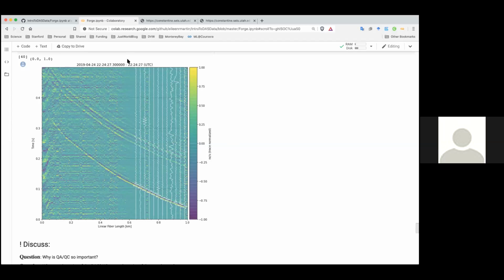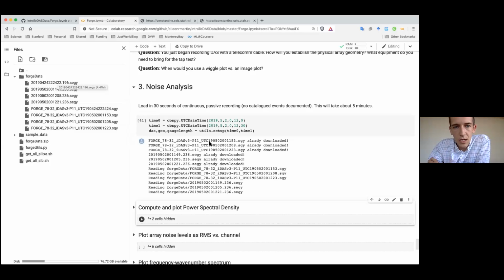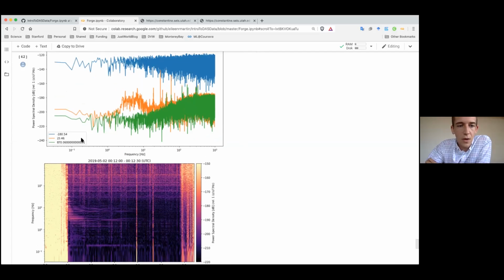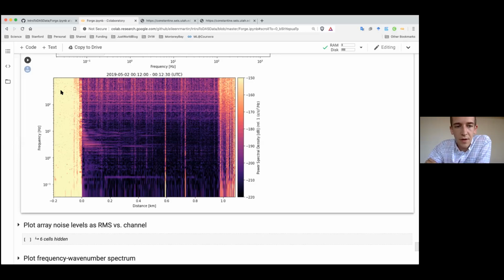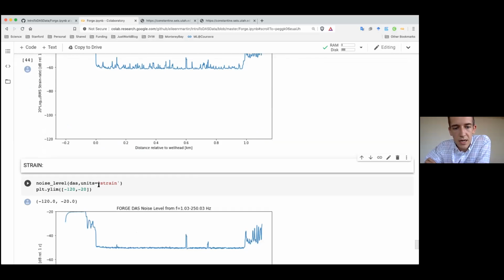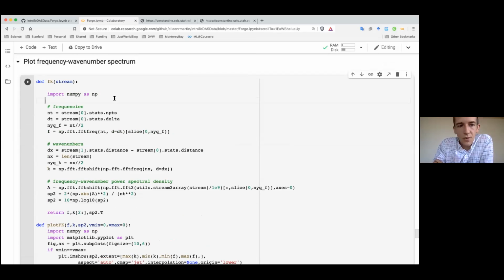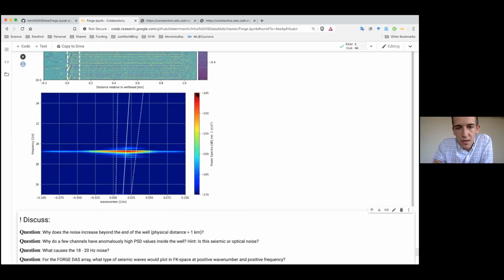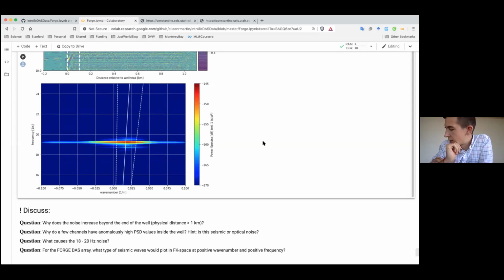2020 DAS Virtual Workshop and Tutorial - Day 2 - Part 6 (FORGE Tutorial)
This video is a recording of part of the 2020 Distributed Acoustic Sensing Virtual Workshop and Tutorial. This event was organized by leads Eileen Martin (Virginia Tech) and Nate Lindsey (Stanford University) with support from Dante Fratta (University of Wisconsin-Madison), Scott Tyler (University of Nevada, Reno), Herbert Wang (University of Wisconsin-Madison), Robert Woodward (IRIS), Kasey Aderhold (IRIS), the DAS guides, and the DAS RCN Steering Committee.

For a version of this video with captions, please go